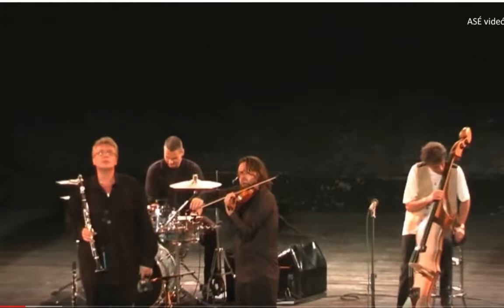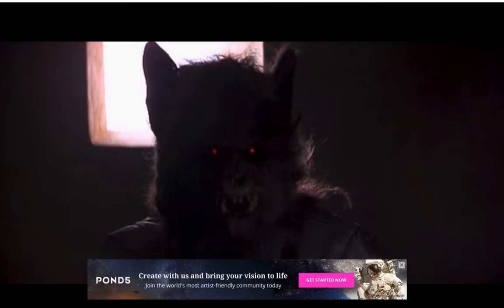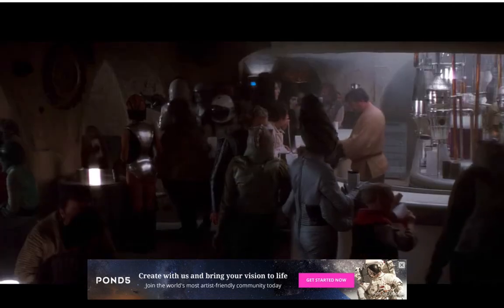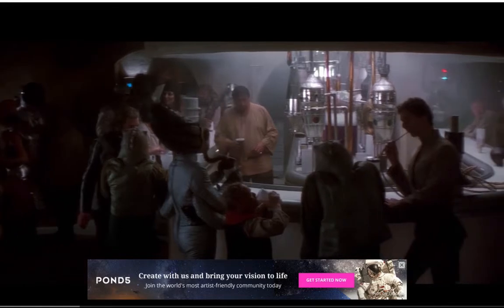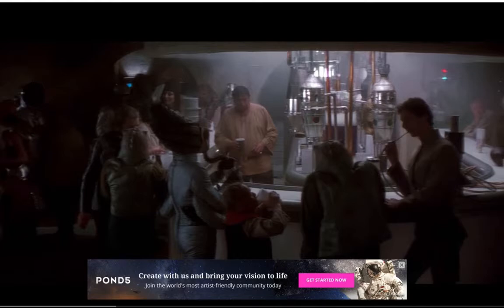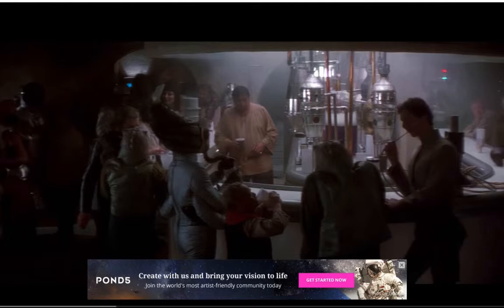07 Using Modes in Film Music